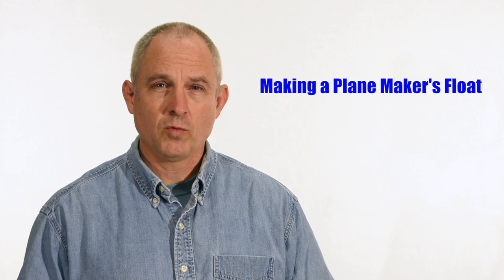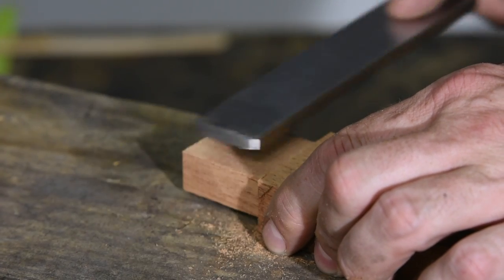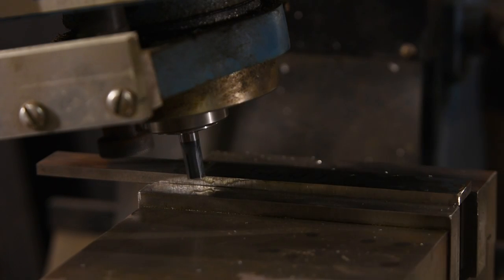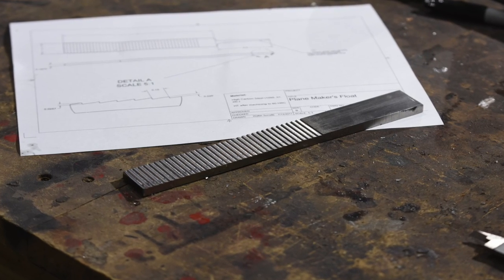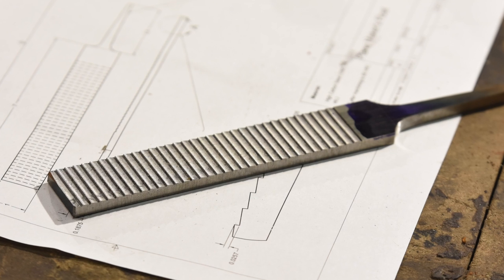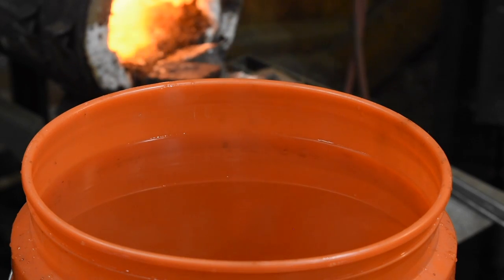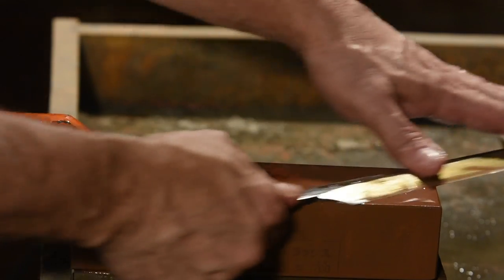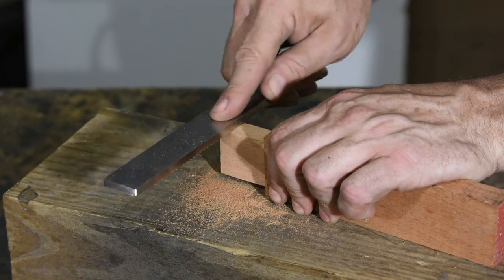Unusual Woodworking Tool! Making a Plane Maker's Float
In this video, knifemaker Walter Sorrells makes an unusual woodworking tool known as a float.  Similar to a file or a rasp, the float is useful for flattening tenons, mortises, plane bodies and other precision wood working items, as well as for squaring up their internal corners.  A really interesting tool and a fun project!